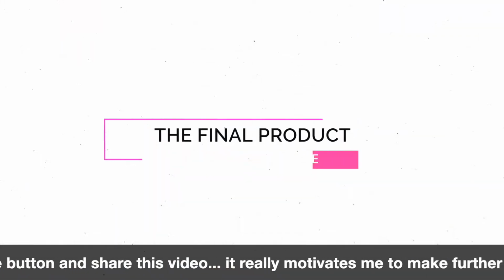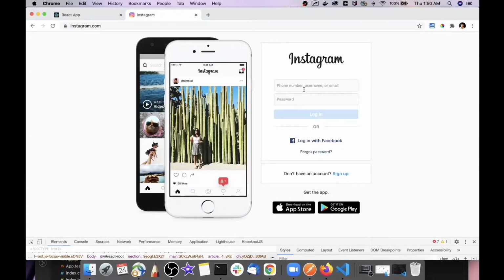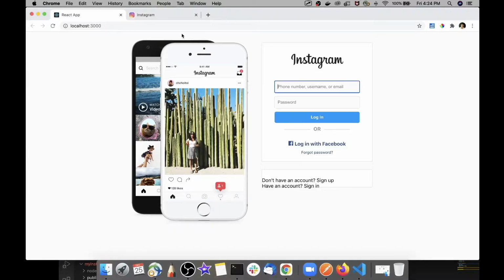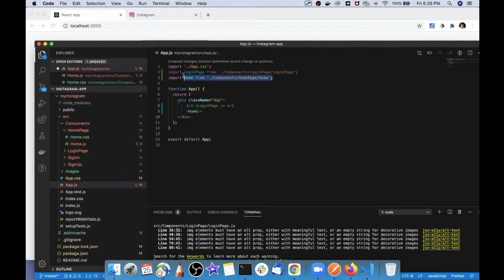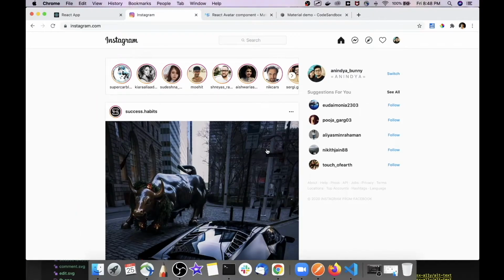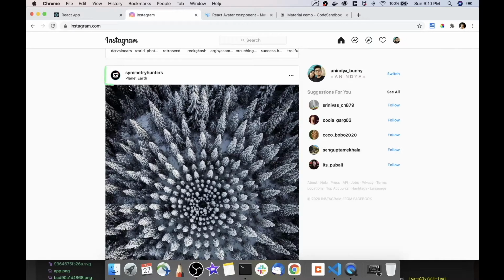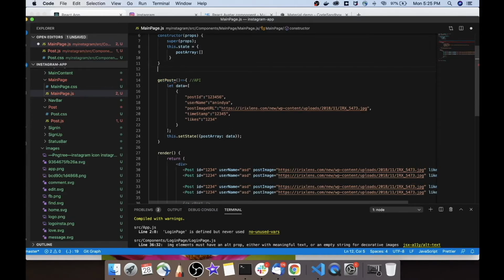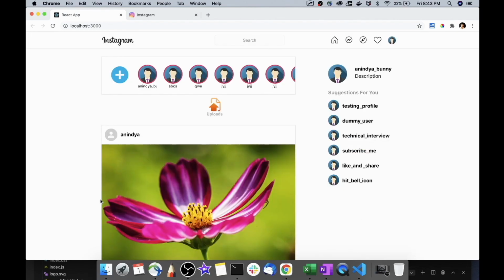🔴 Instagram Cloning (2/4) [ using React ]: Complete UI Development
Learn how to build a full-stack Instagram clone application completely FREE. ($100 Udemy Course) using React Native, Firebase Authentication, Firebase storage, Redux, Spring boot, REST API and finally deploy the complete project into Heroku Cloud Platform.

In this video, we will clone the complete Instagram application using React framework. Starting from Sign Up and Sign-in page, till the Home page.

Basic Knowledge Required:
1. Basic of React,
2. HTML, 3. CSS
4. Java 5.Basic Of Spring Boot

Difficulty: Medium
Topic: Instagram Cloning - Full stack
DS: React | SpringBoot | MySQL
Company: FAANG

Instagram Cloning Using React+ Spring boot+Firebase

Course Content:
0:00 Introduction
0:50 The Final Result
1:40 Let's start the UI Implementation
3:28 Creation of the Authentication Page
39:37 Implementing the SignUp Component
47:00 Designing the Instagram Home Page
50:00 Implementing the Navigation Bar
1:04:00 Designing the Status Bar
1:18:45 Creating Instagram Post
1:38:10 Implementing the Info & Suggestion Box
1:46:50 Implementing the Post Upload
1:51:18 Final Conclusion